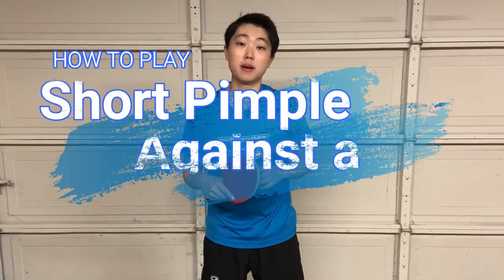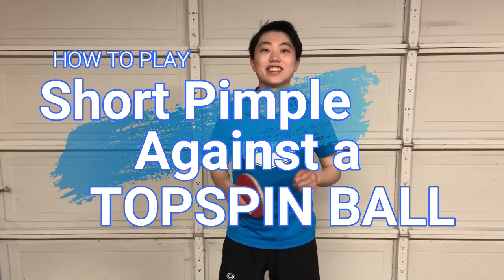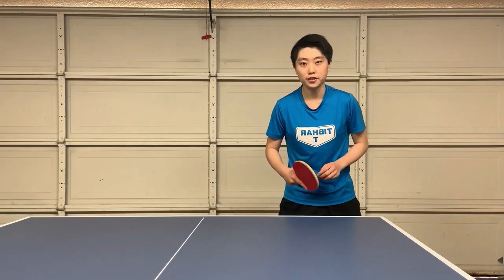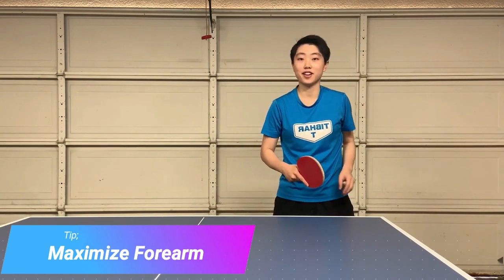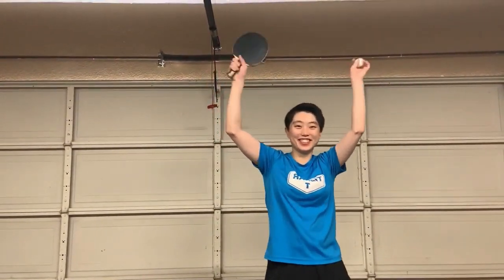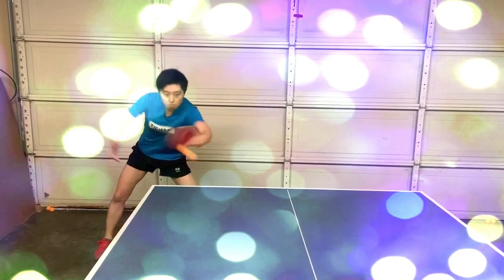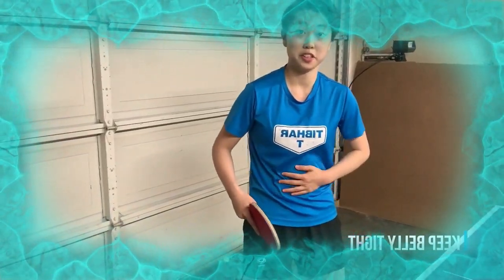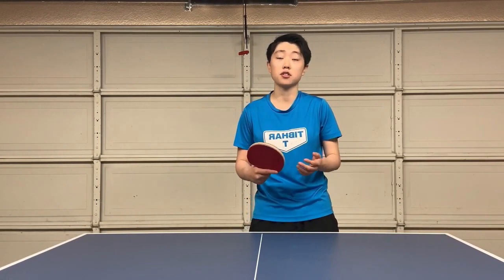Short Pimple: How to return versus Topspin ball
In the video we discuss: Technique for attacking on backhand with short pimple. Slow motion analysis. Contact and bat angle needed. Why this shot is effective.